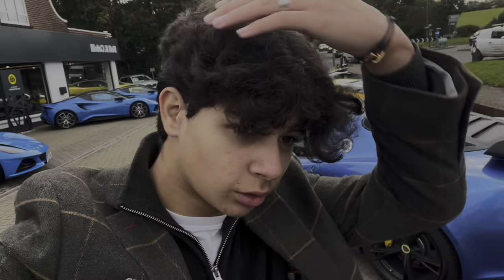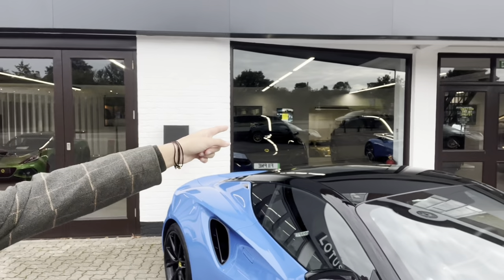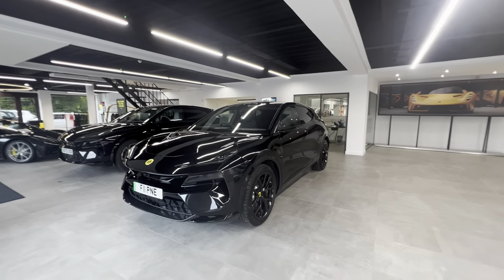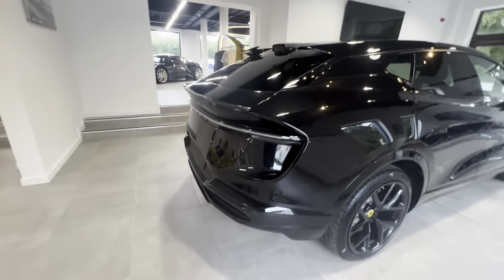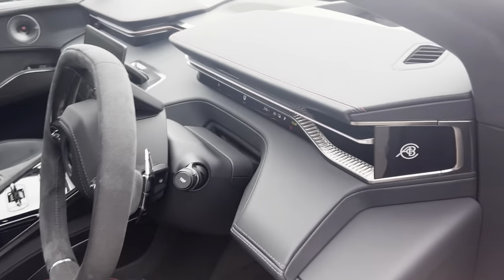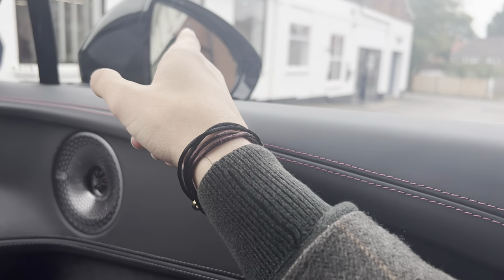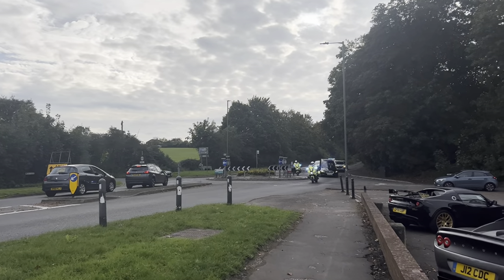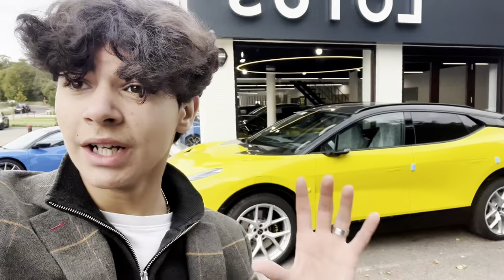Is this the most luxury hyper SUV in the world?!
Behold the New Lotus Eletre what a stunning car this is, luxury and sport mixed together as an SUV, perfect. You guys know me I am not a fan of a electric cars but I do feel that and SUV is fine as electric as you don't expect your SUV to start popping and banging unless its a brabus G wagon of course.